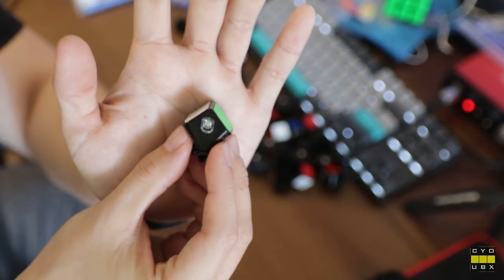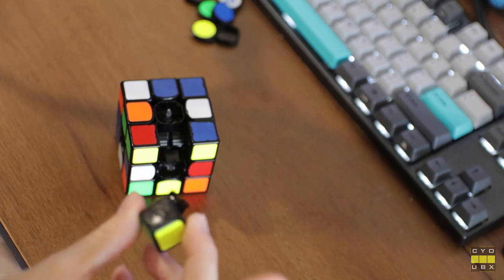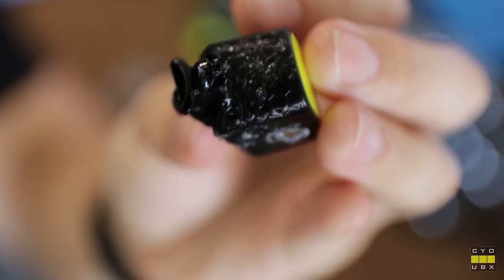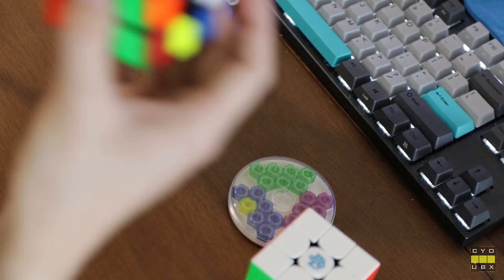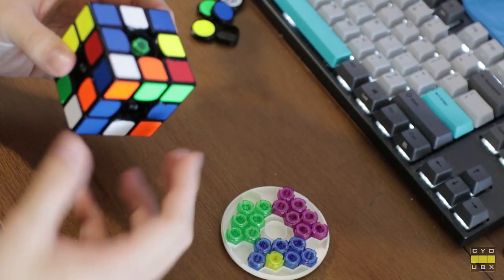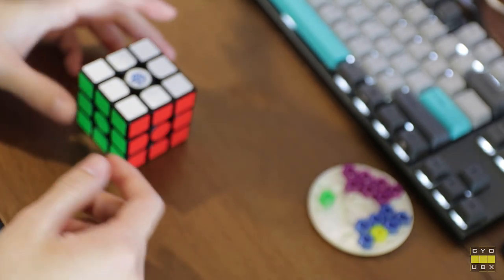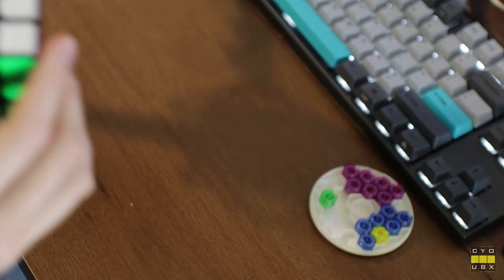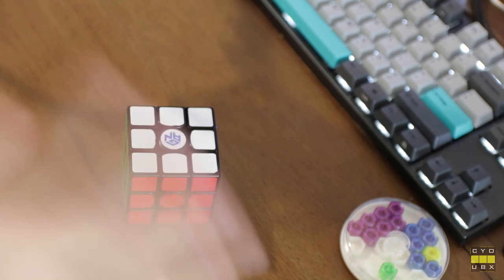How I Set Up My Gan 356 XS | Frankenstein Mod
A bit of a Frankencube, but it works. Parts below.